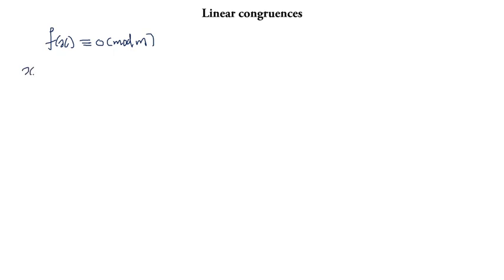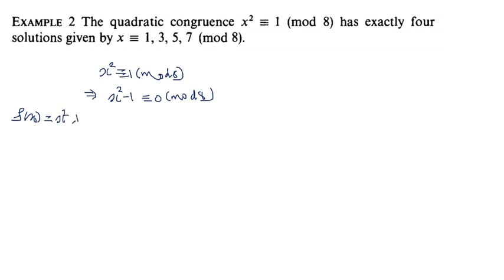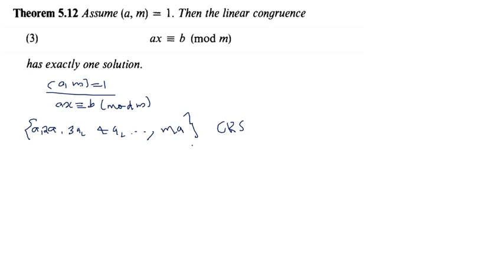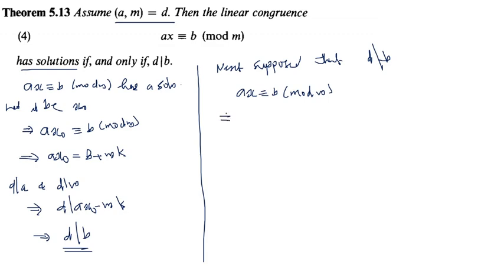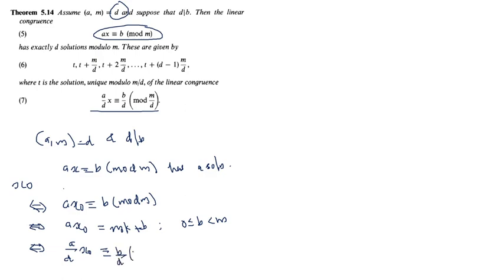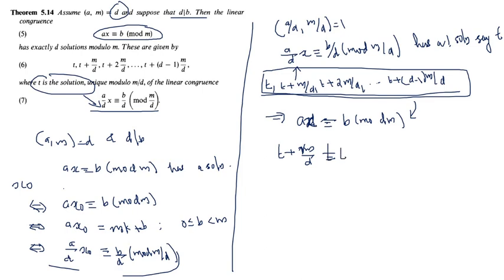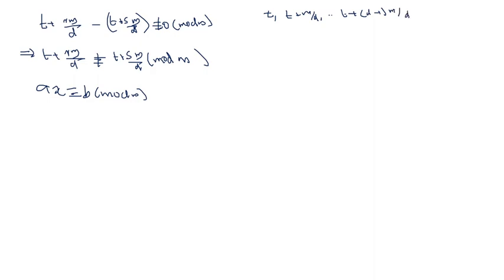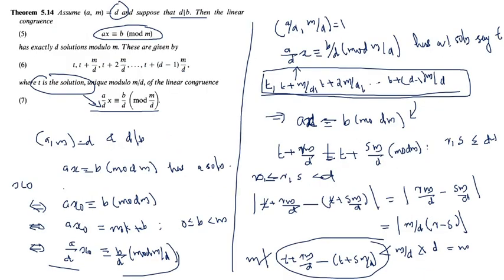Linear Congruences| Number Theory| 3rd Semester MSc Mathematics